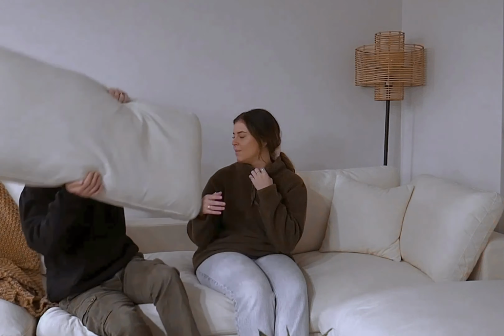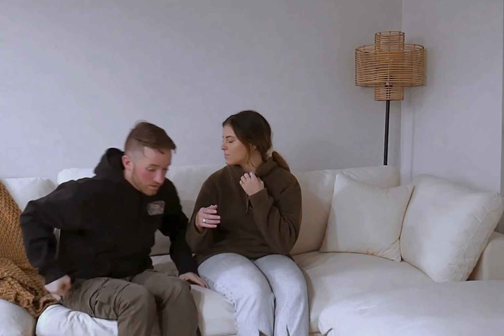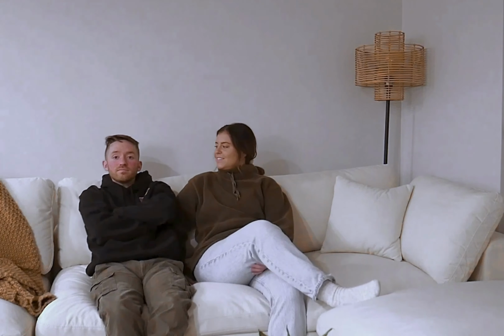Life Update// We moved + Couch unboxing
After four long years of building and working on our house, we finally moved at the end of September!! Just in time for our favorite season : ))
Also, watch to see our cloud couch dupe unboxing!!

Couch:
Haute Home La

                                                 Good Vibes,
                                                      The Hales :)